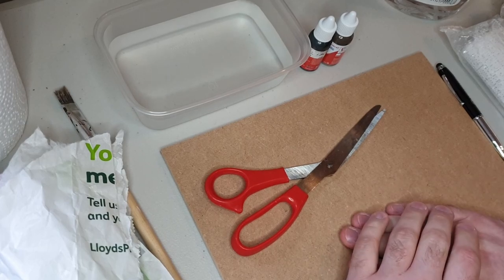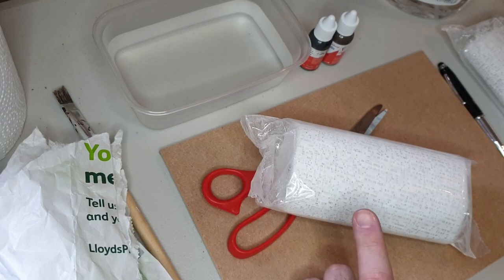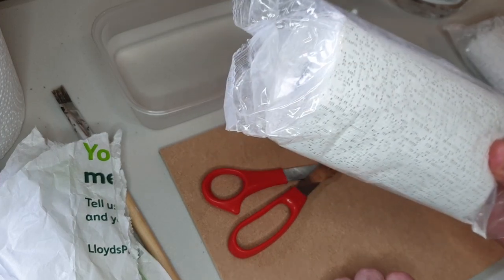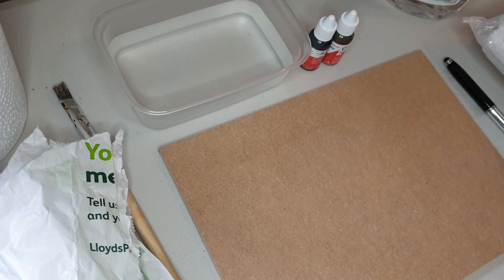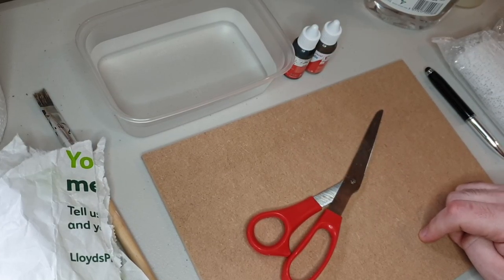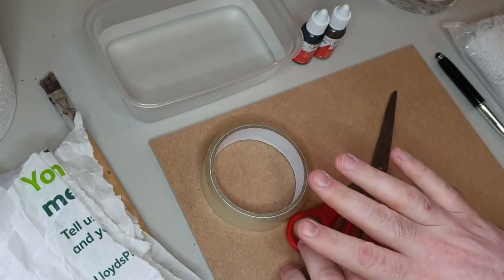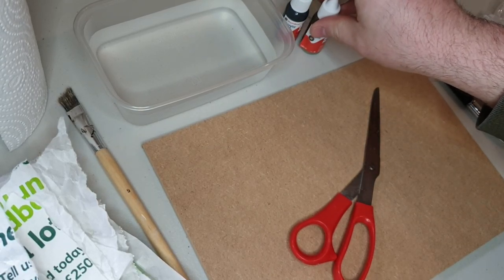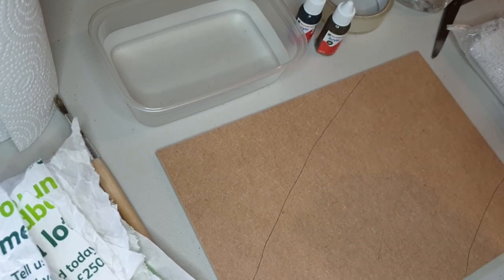How to use plaster cloth to create landscape on model railways and dioramas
In this video, I will be explaining how to use the incredibly versatile plaster cloth to create the basis of the landscaping and relief in your layouts and dioramas - I'll also point out how not to get ripped off on such a great but basic material!